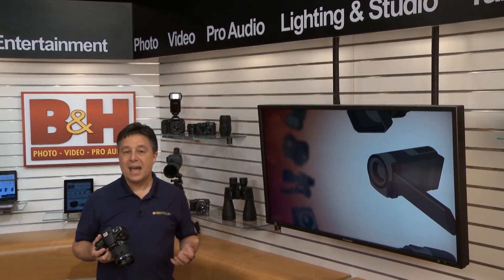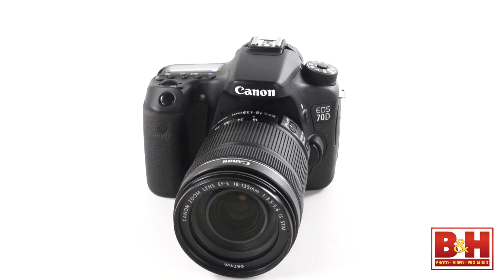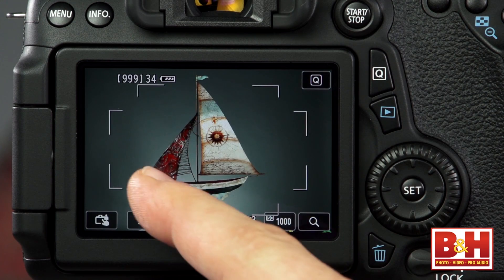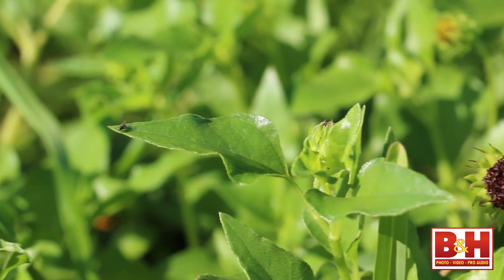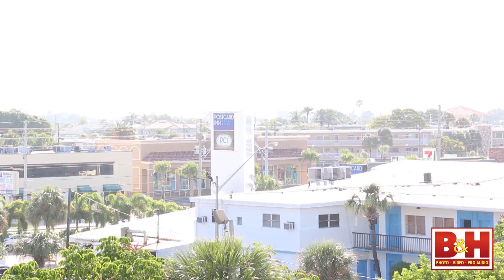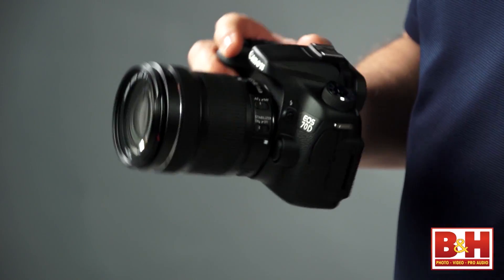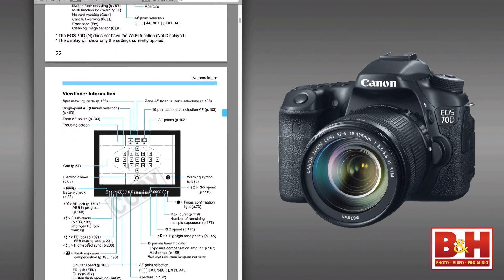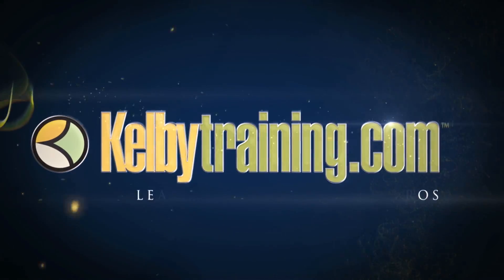Canon EOS 70D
The Canon EOS 70D, a DSLR with a 20.2 Mp APS-C-sized sensor, breaks new ground by offering Dual Pixel CMOS AF technology, which dramatically improves autofocus performance during video recording.